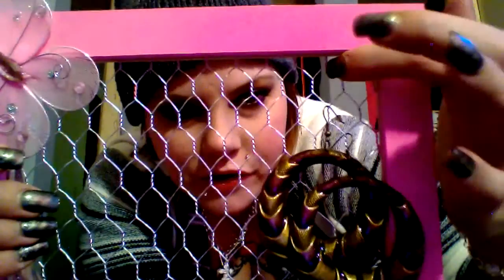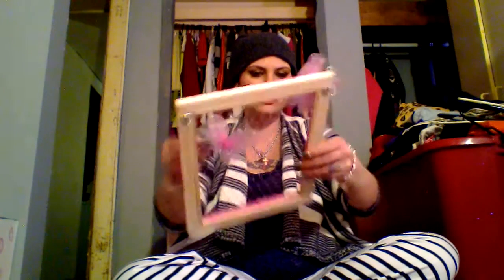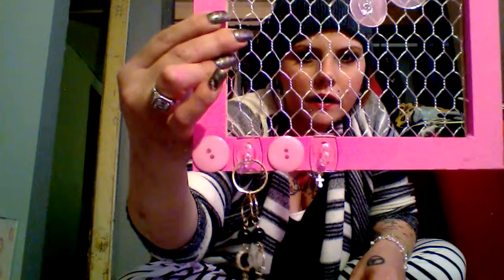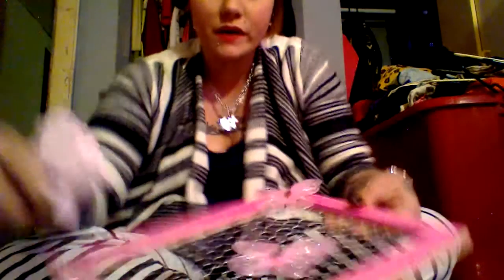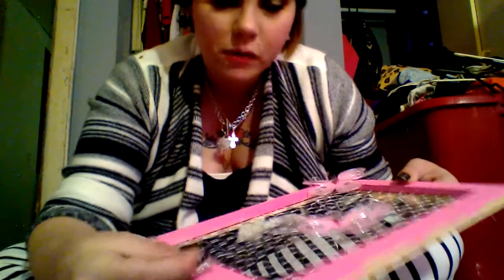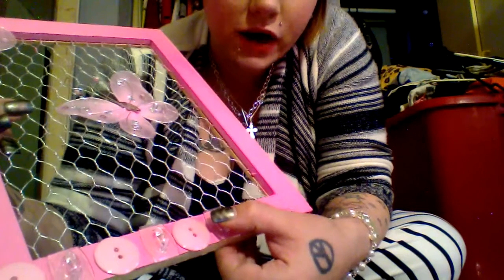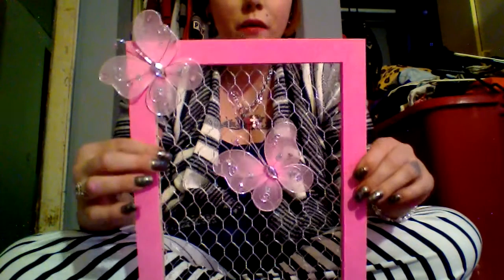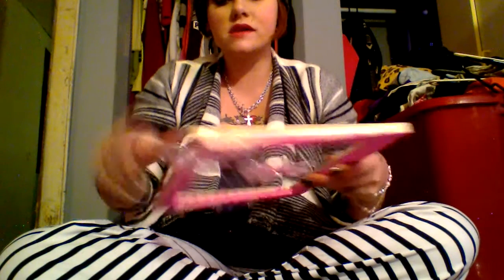crystal.mary.campbell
WHY WE CELEBRATE THANKSGIVING AND D.I.Y PROJECTS IM USING IN MY ROOM D.I.Y